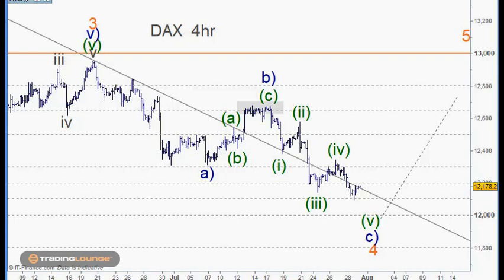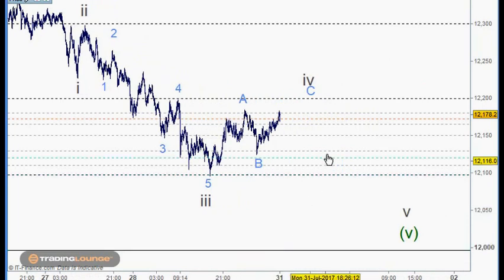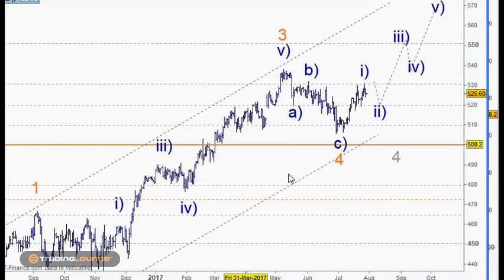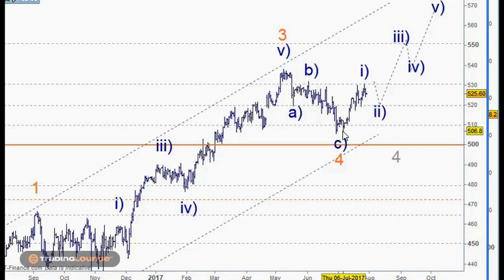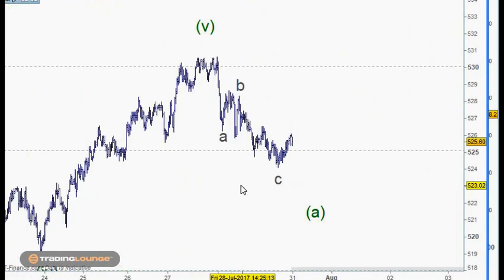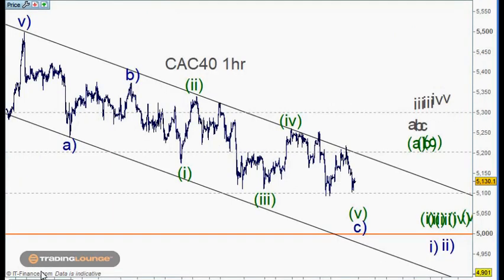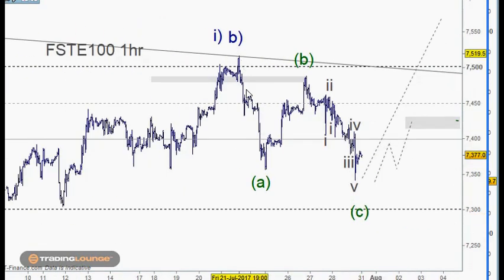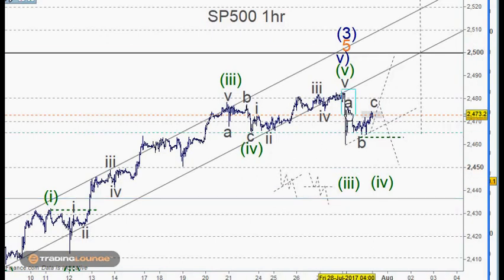DAX CFD Trading 31 July 2017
DAX CFD Trading Including the AEX UK100 CAC however its the DAX with the clearest wave Elliott Wave count
Elliott wave DAX as a CFD: If the Ger30 develops support on 12,200 then expect the market higher, but we are expecting the market to touch on 12,200 then work lower below 12,100 to completed the Elliott wave 4 of c) of (v) of v